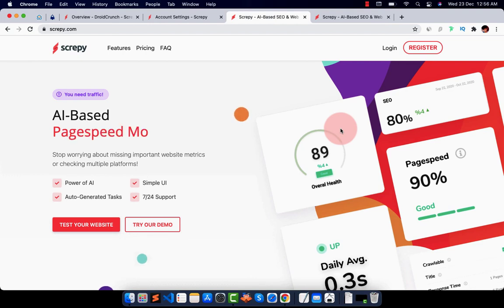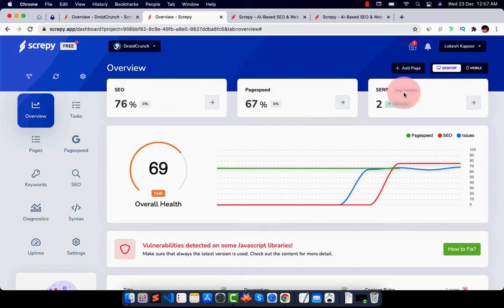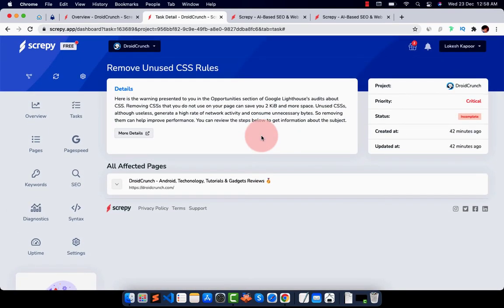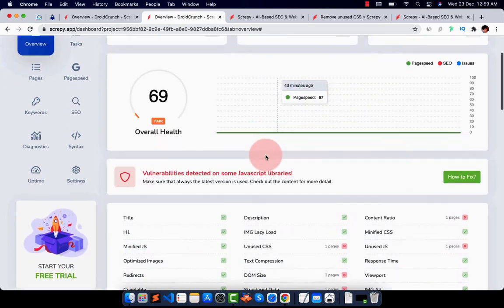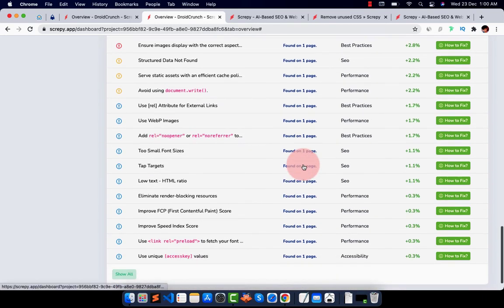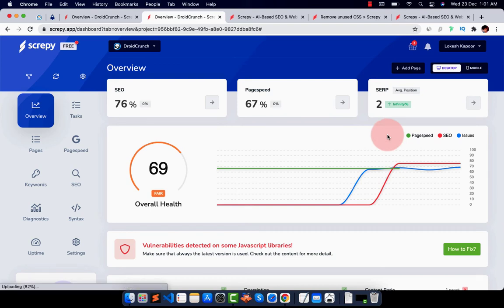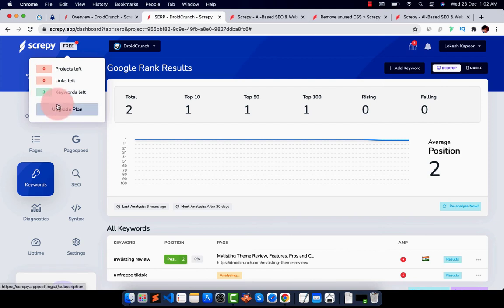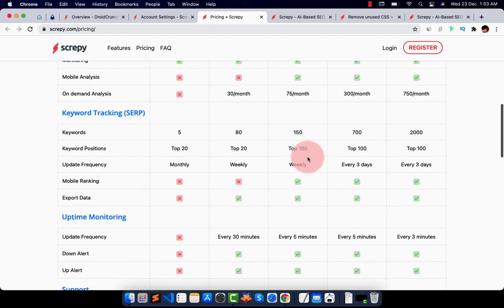Screpy - AI Based SEO and Web Analysis Tool Review and Tutorial | Lifetime Deal 🔥🔥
Screpy is an AI-based SEO and web analysis tool that help you monitor your keywords, website audit, speed performance, issues and a lot more.

Have you been looking for a way to get more traffic to your website without wasting hours on social media and SEO? Look no further? I'm going to show you how the Screpy AI tool can help you dominate the search engine rankings.

With screpy, you can also monitor your keywords, their performance over time and much more.